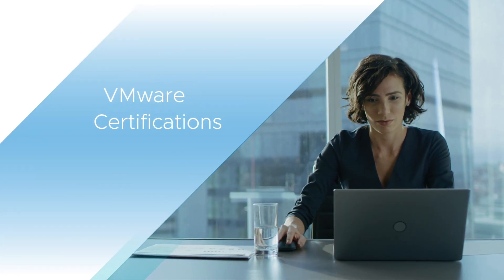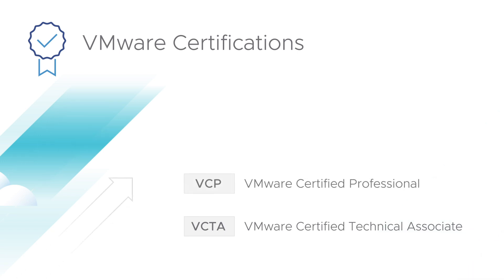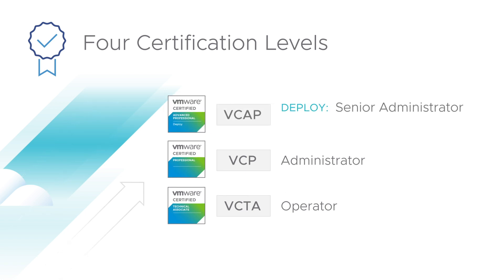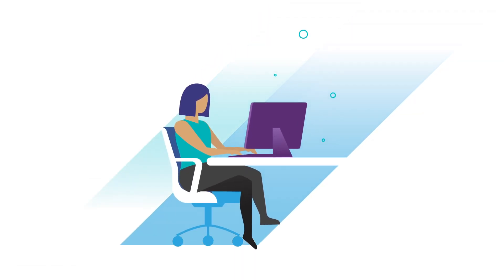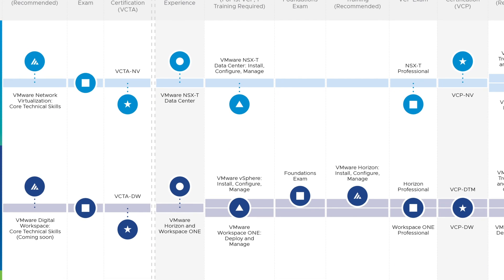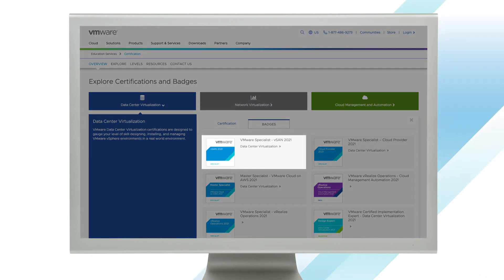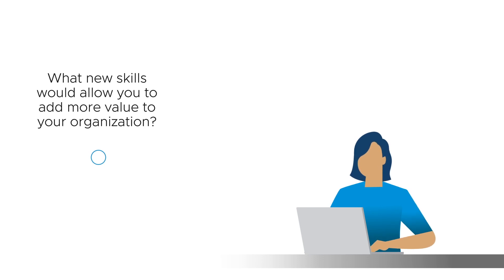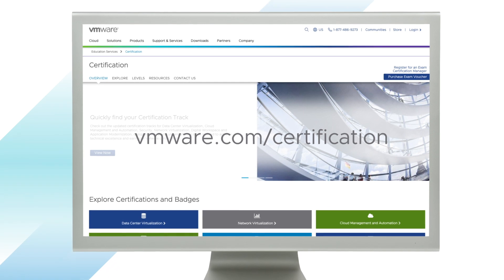VMware Certification Framework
VMware defines professional credentials as the validation of knowledge and/or skills within a specific domain. Credentials include both certifications and digital badges. Both prove expertise of skills; each have their purpose and scope.